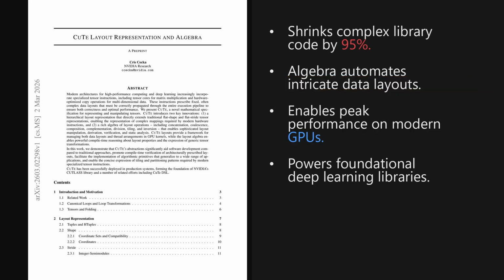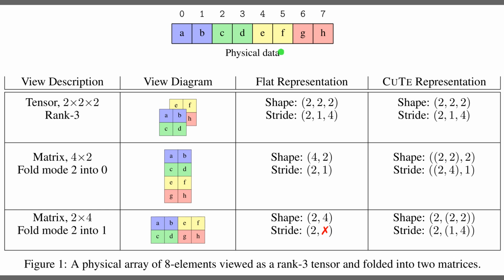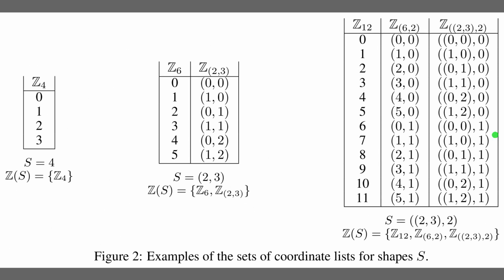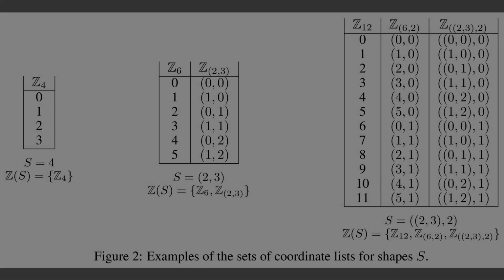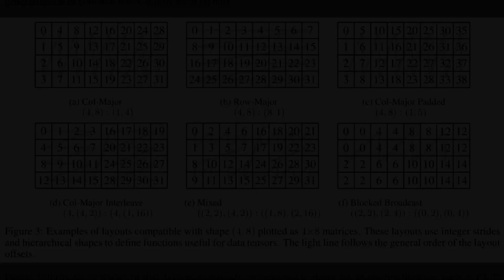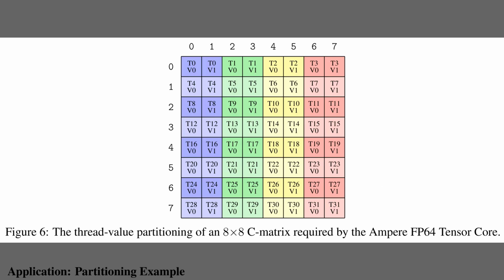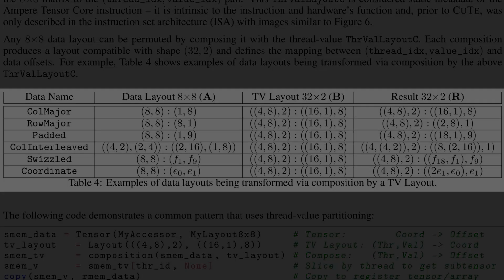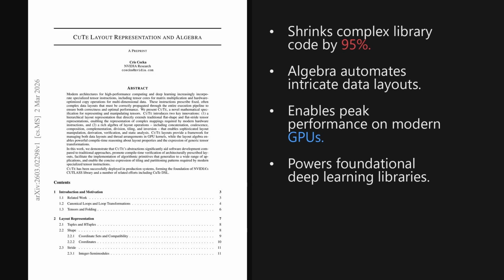CuTe: Math Framework for Efficient GPU Layouts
In this AI Research Roundup episode, Alex discusses the paper: 'CuTe Layout Representation and Algebra' CuTe is a new mathematical specification designed to represent and manipulate complex tensor layouts used in high-performance computing. It introduces a hierarchical representation that extends traditional flat-shape and stride methods to support specialized hardware instructions like tensor cores. The framework includes a comprehensive algebra of operations, such as tiling and inversion, allowing for sophisticated layout manipulation and static analysis. This system manages both data layouts and thread arrangements in GPU kernels, simplifying the development of high-performance deep learning software. By enabling powerful compile-time reasoning, CuTe ensures both correctness and optimal performance for multi-dimensional data transformations. Paper URL